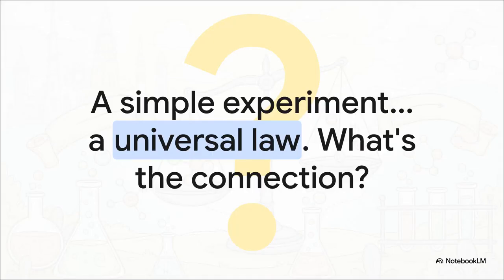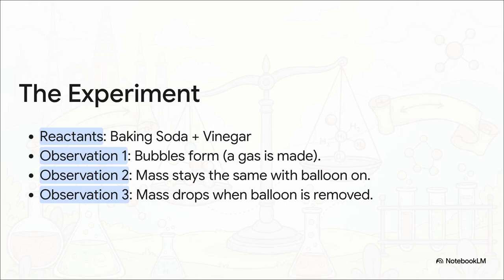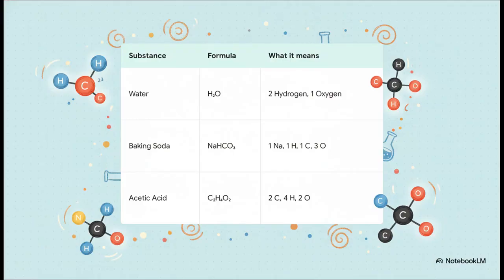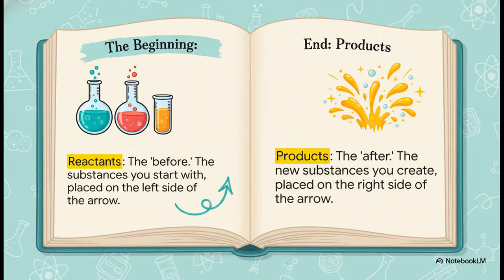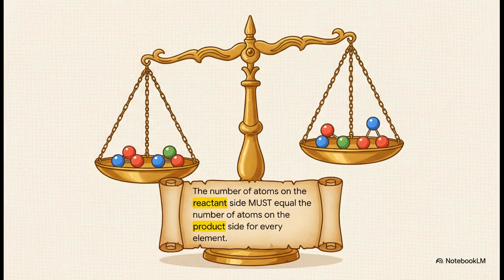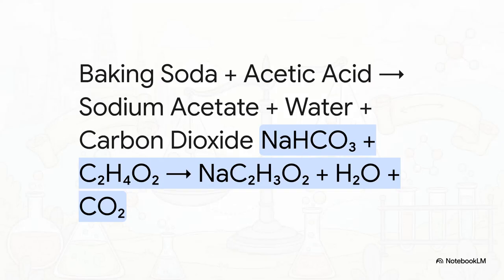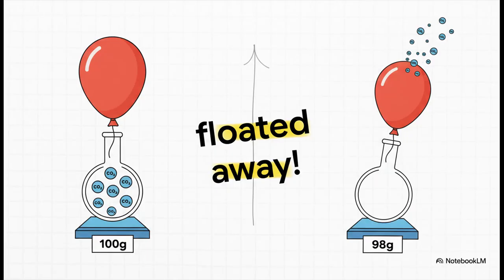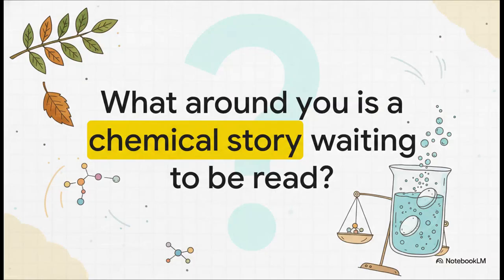The Language of Chemistry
8th Grade Physical Science. U4L2